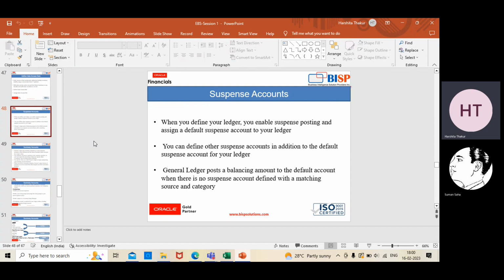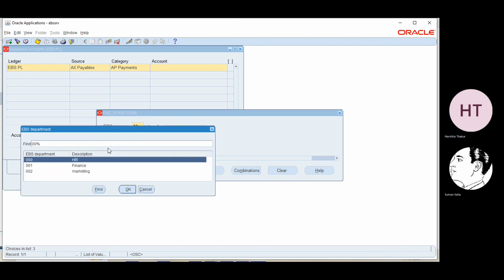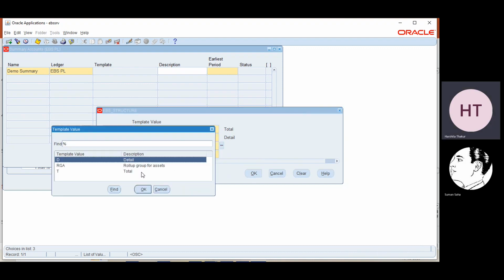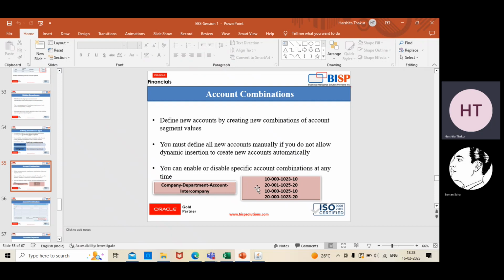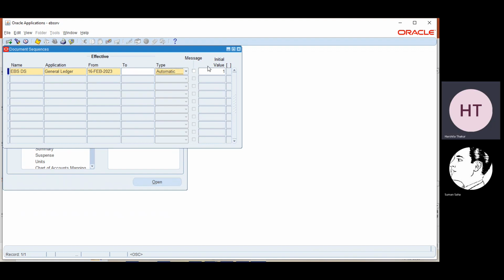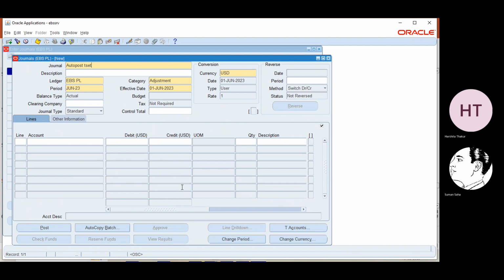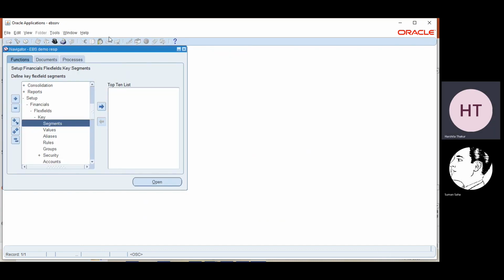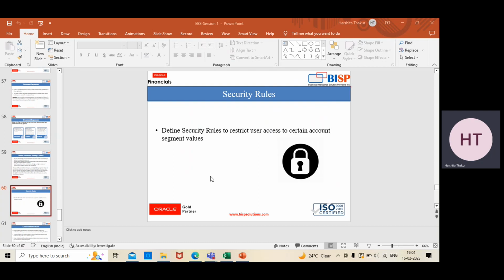Oracle EBS GL 6 | Suspense, Summary Account, Document Sequences in EBS | Defining Encumbrance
►Suspense Account
►Summary Account
►Document sequences
►Defining Encumbrance
►Account Combinations
►Document sequences
►Define Automatic Posting Criteria
►Security Rules